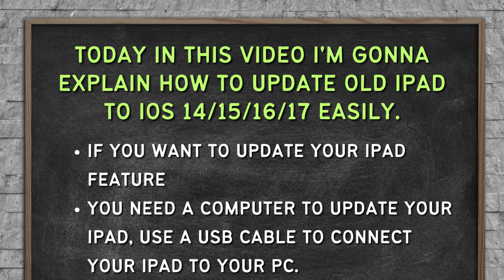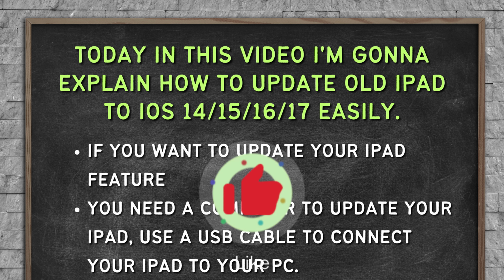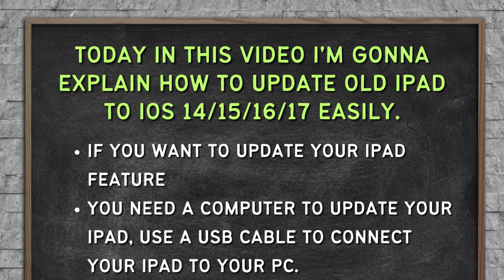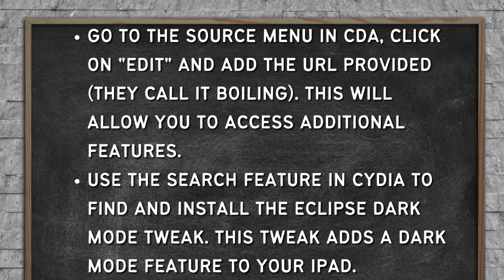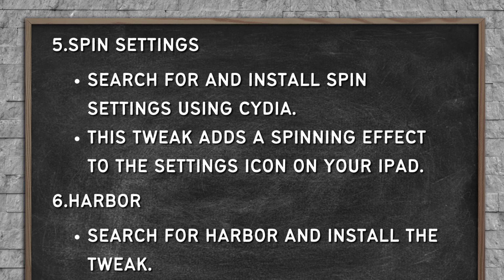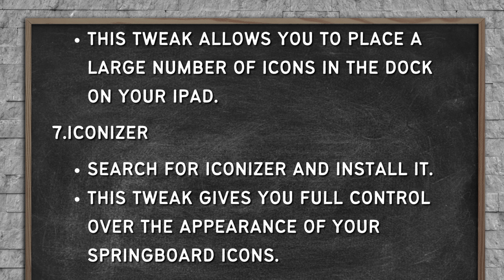How to Update Old iPad to iOS 14/15/16/17 Easily! (Worked) Full Guide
Learn How to Update Old iPad to iOS 14/15/16/17 Easily! (Worked) Full Guide